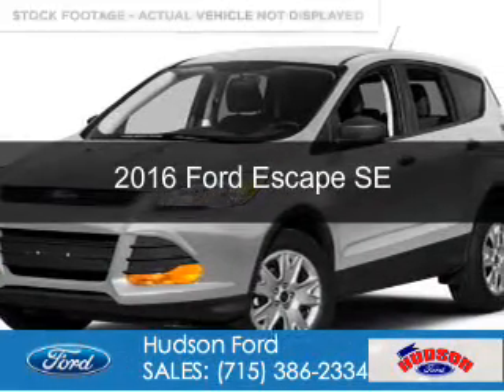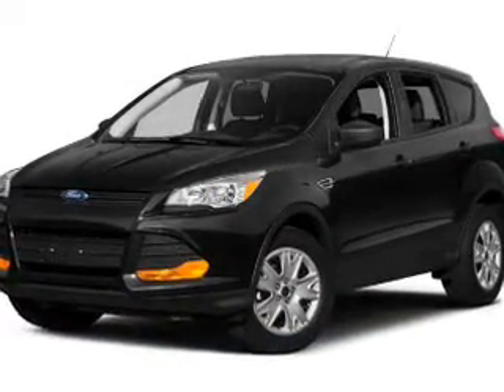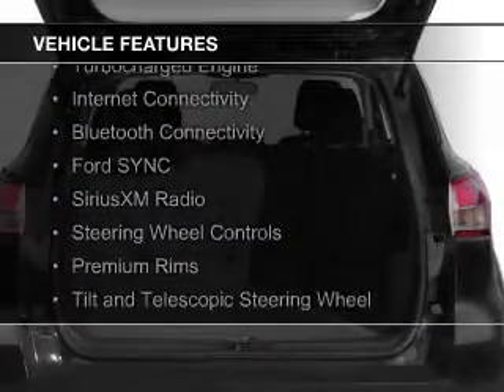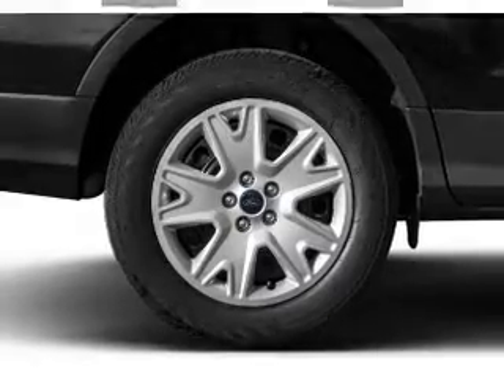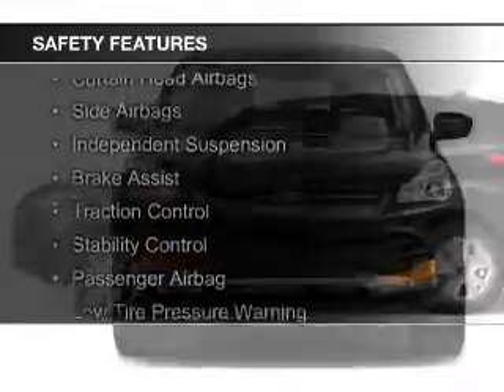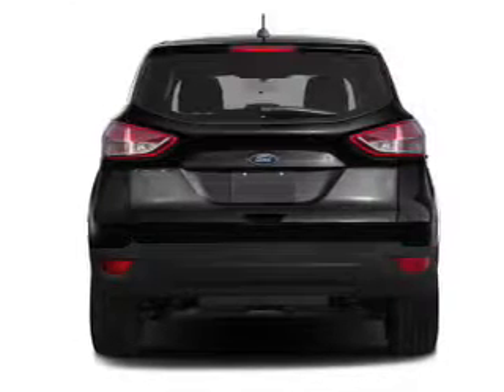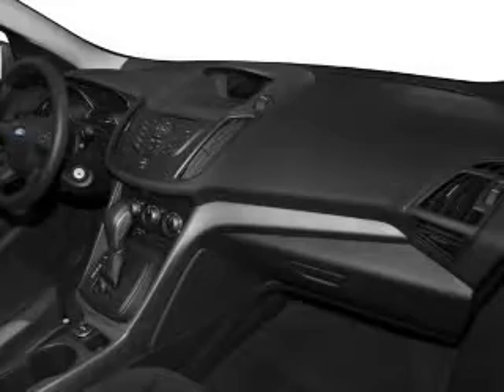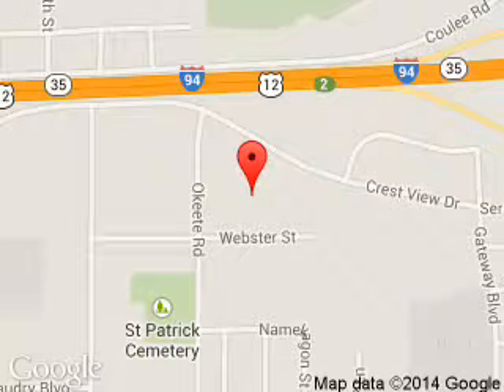2016 Ford Escape - Hudson WI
Phone:
Year: 2016
Make: Ford
Model: Escape
Trim: SE
Engine: 2.0 liter inline 4 cylinder 16 valve
Transmission: 6-Speed Automatic
Color: Ingot Silver
Mileage: 0
Address:
2020 Crestview Drive